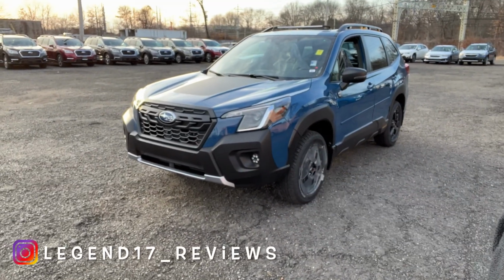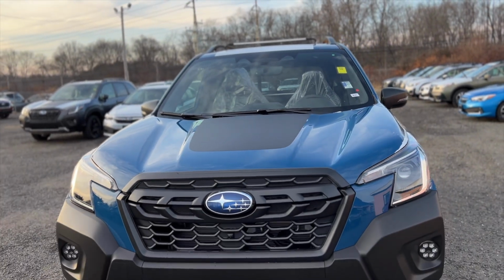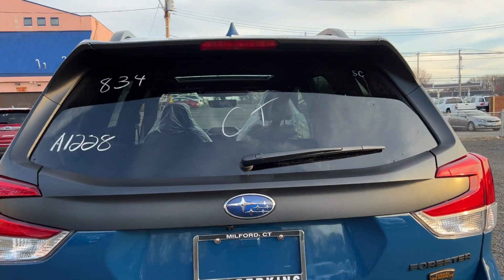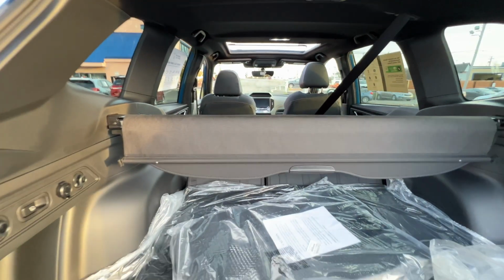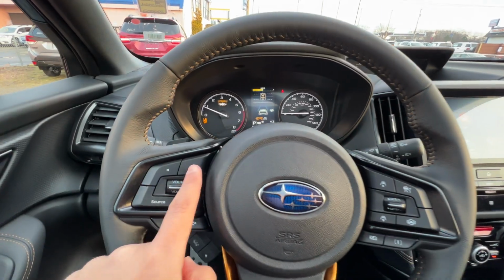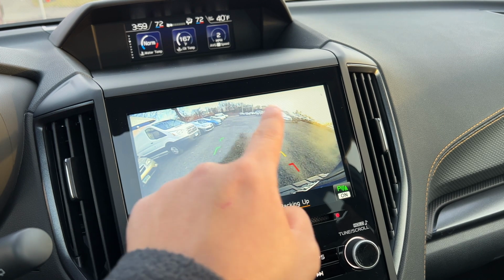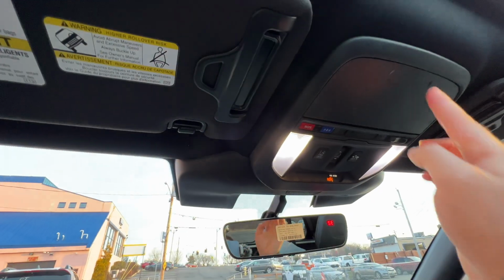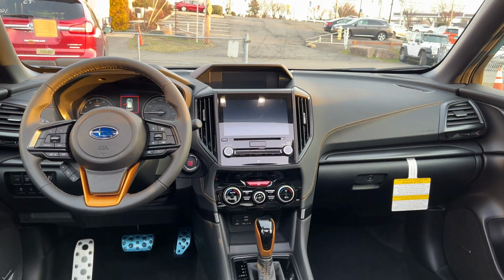2022 Subaru Forester Wilderness Detailed REVIEW - Off-Road Ready?